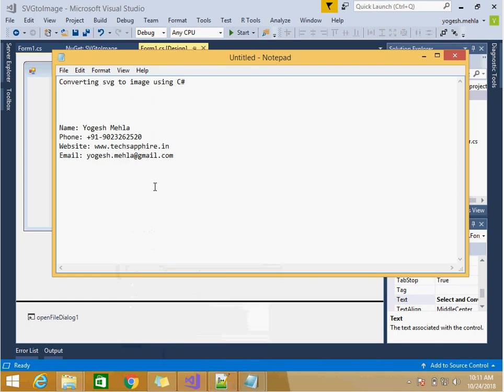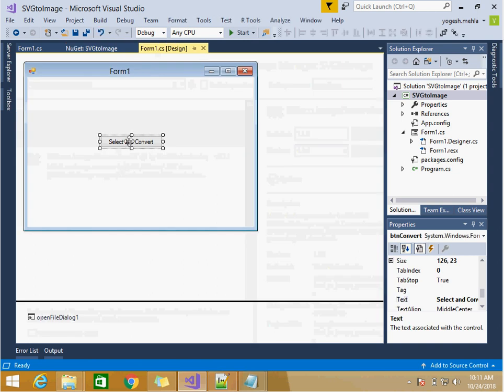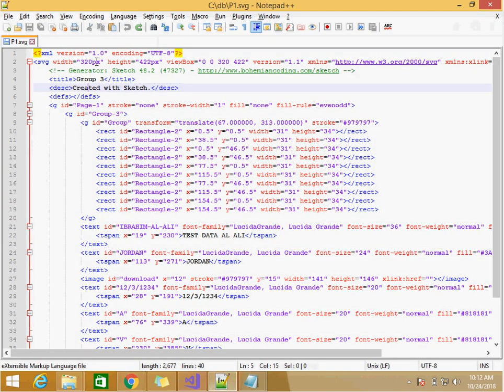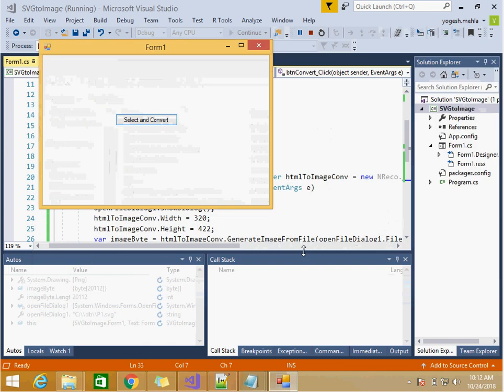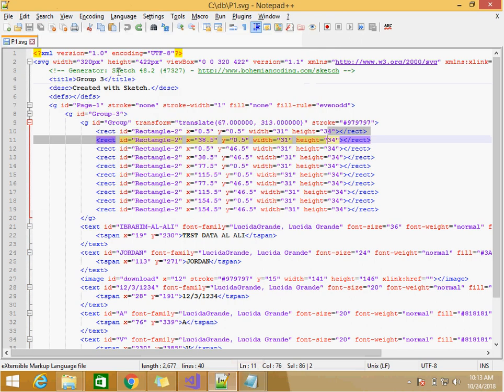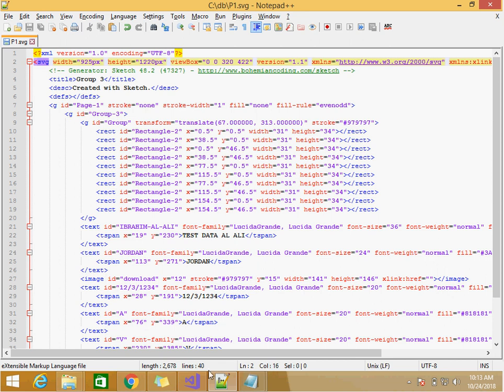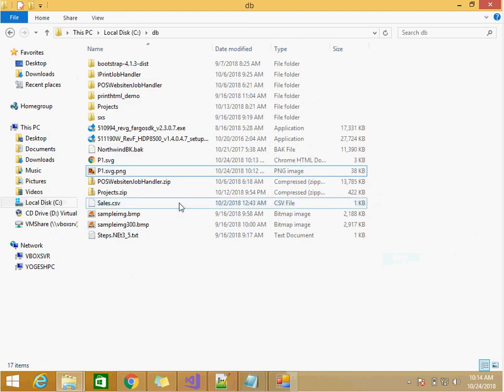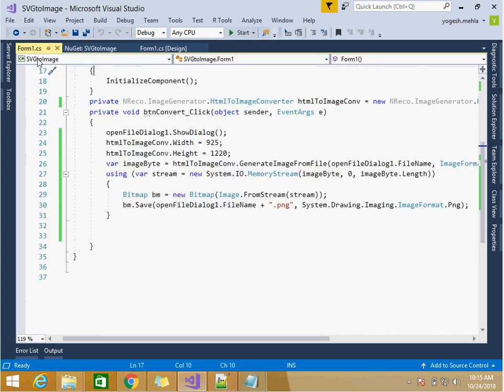Svg to image converter using C# .NET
In this example Nuget package  NReco.ImageGenerator is used.
This is simple and easy to use, also free to use. In example I have used svg file which is converted into png. Svg file can be resized to improve image quality if needed.